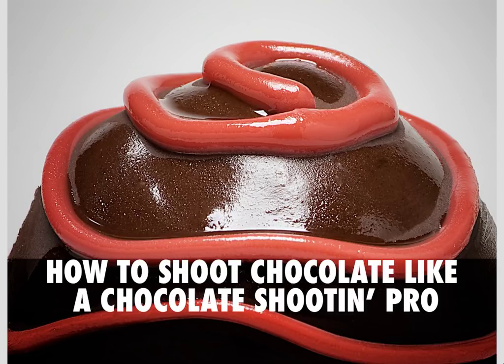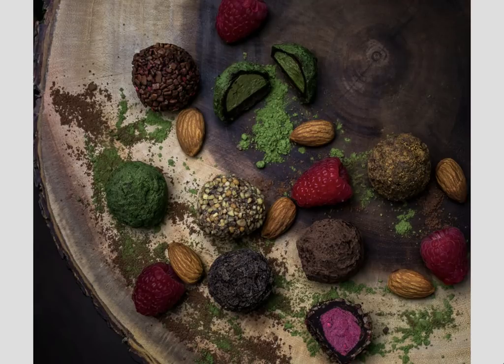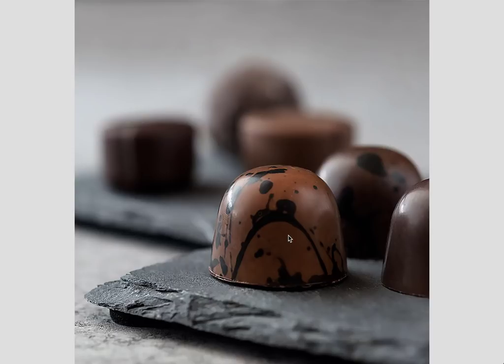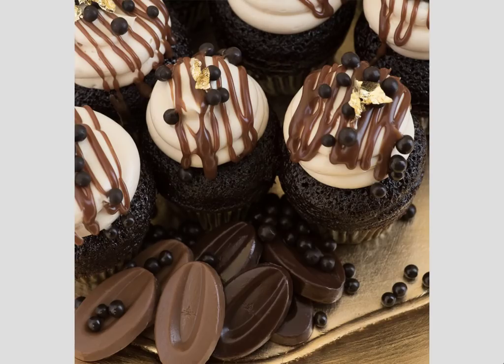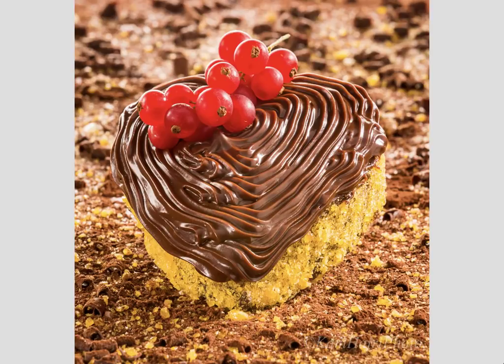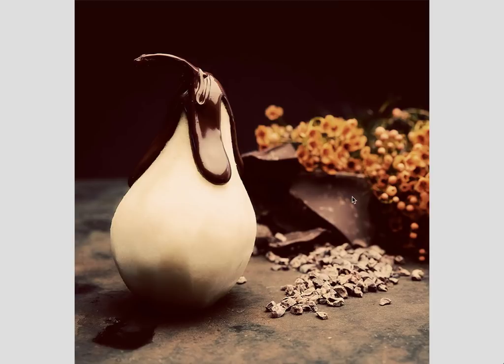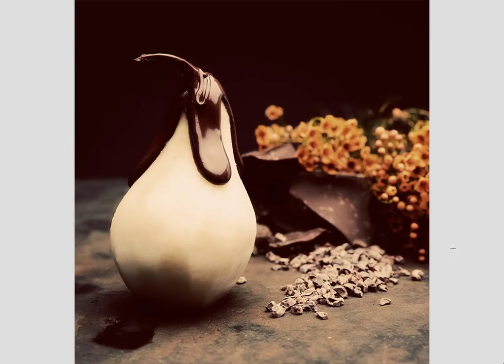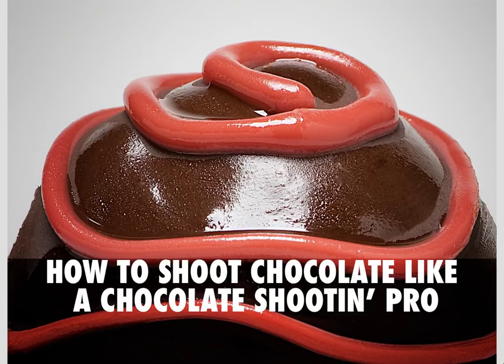Photograph Chocolate Like a Pro